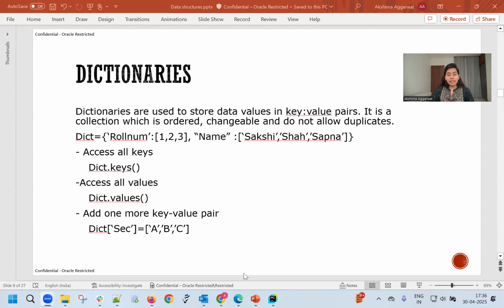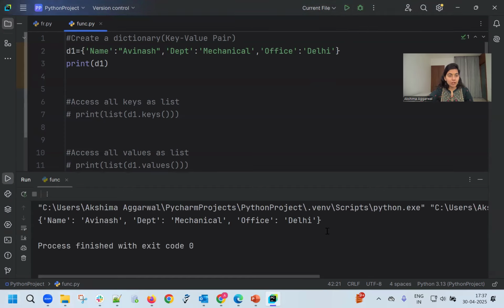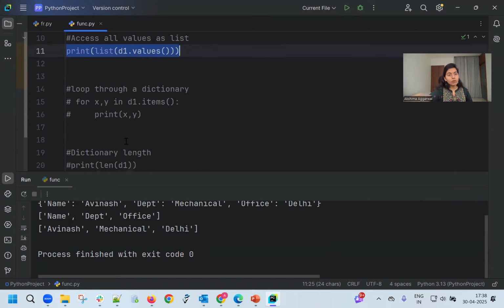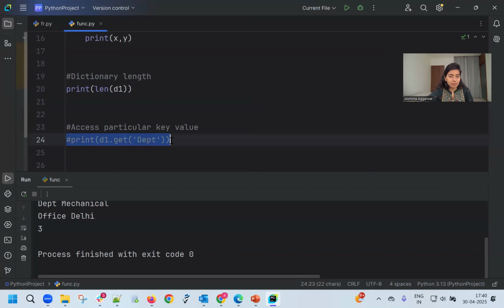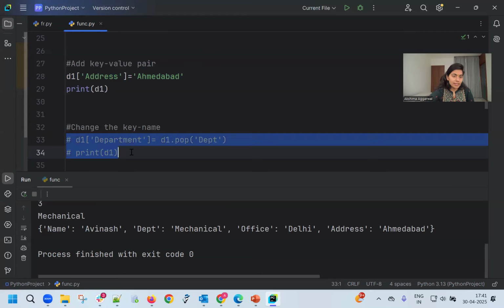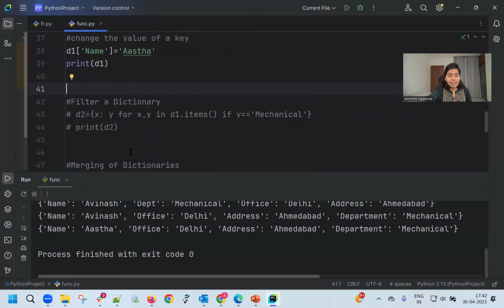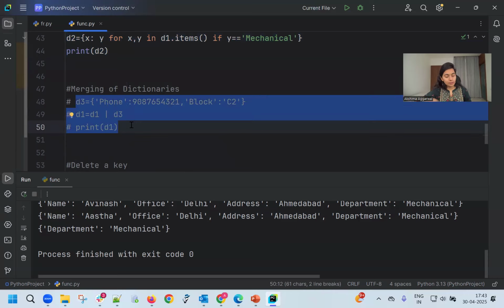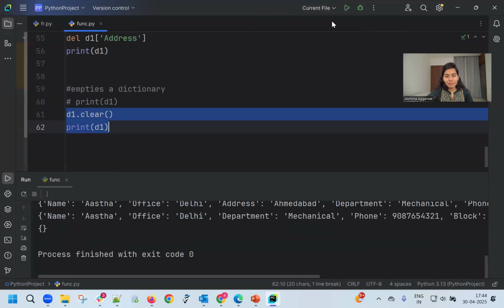Dictionaries python key value pair ordered mutable duplicates not allowed pop get method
Dictionaries
Dictionaries are used to store data values in key:value pairs. It is a collection which is ordered*, changeable and do not allow duplicates.

Create a dictionary(Key-Value Pair)
d1={'Name':"Avinash",'Dept':'Mechanical','Office':'Delhi'}
print(d1)

Access all keys as list
print(list(d1.keys()))

Access all values as list
print(list(d1.values()))

loop through a dictionary
for x,y in d1.items():
    print(x,y)

Dictionary length
print(len(d1))

Access particular key value
print(d1.get('Dept'))

Add key-value pair
d1['Address']='Ahmedabad'
print(d1)

Change the key-name
d1['Department']= d1.pop('Dept')
print(d1)

change the value of a key
d1['Name']='Aastha'
print(d1)

Filter a Dictionary
d2={x: y for x,y in d1.items() if y=='Mechanical'}
print(d2)

Merging of Dictionaries
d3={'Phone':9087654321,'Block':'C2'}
d1=d1 | d3
print(d1)

Delete a key
print(d1)
del d1['Address']
print(d1)

empties a dictionary
# print(d1)
d1.clear()
print(d1)